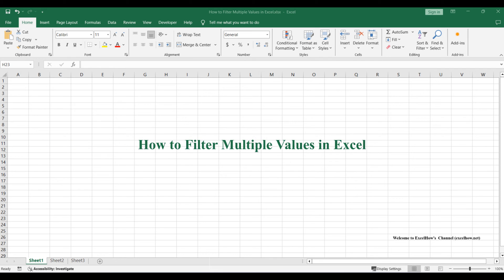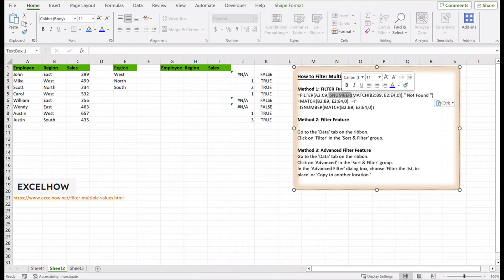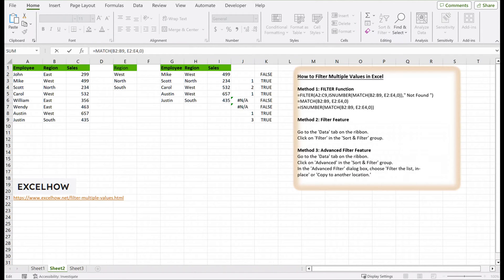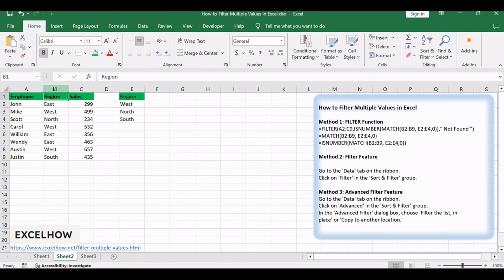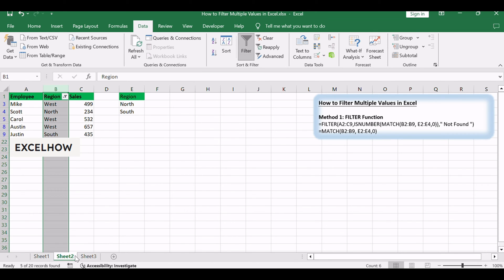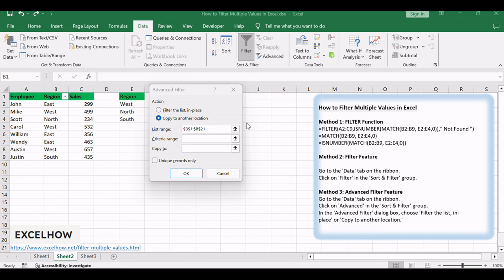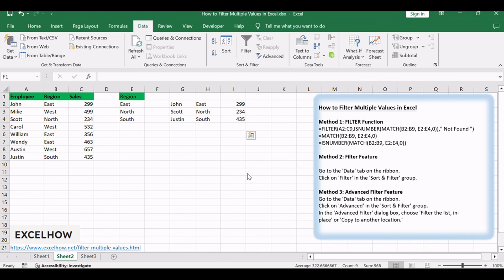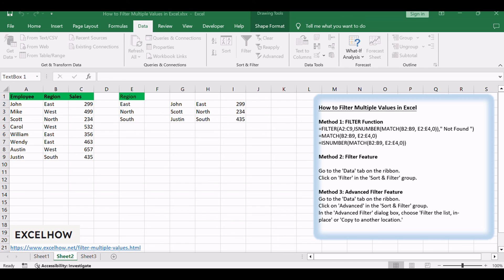How to Filter Multiple Values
You can read more about it here: You can read more about it

This Excel video tutorial where we'll explore three distinct methods for filtering multiple values in your data - the dynamic 'FILTER' function, the classic 'Filter' feature, and the robust 'Advanced Filter.' Let's dive into each method, starting with the formula-driven 'FILTER' function.

Time Stamps
00:00:18 Method 1: FILTER Function
00:01:36 Method 2: Filter Feature
00:02:25 Method 3: Advanced Filter Feature